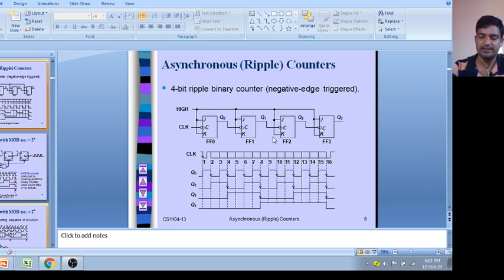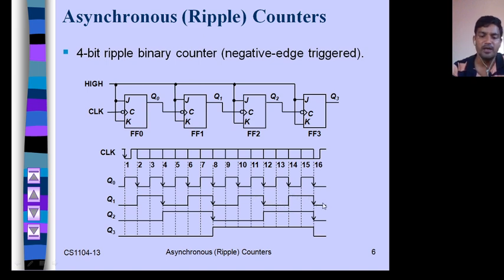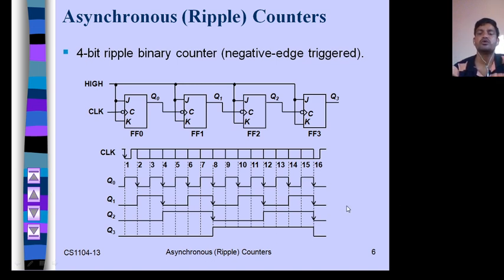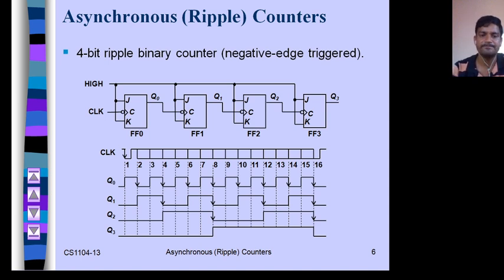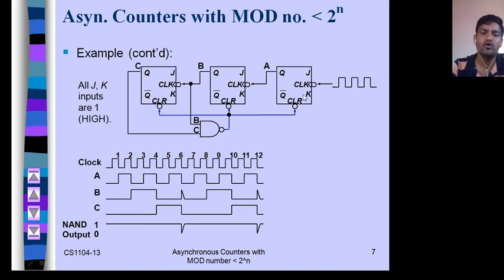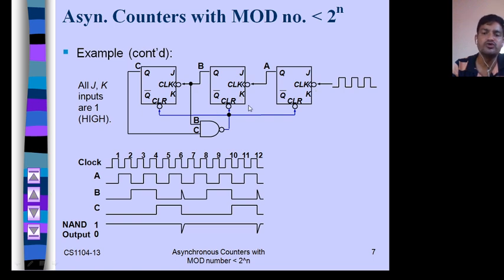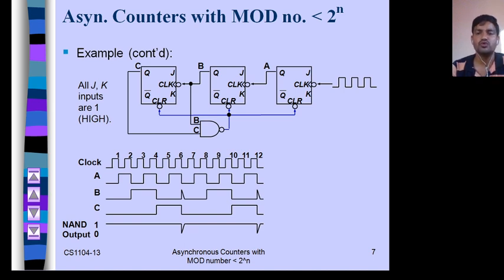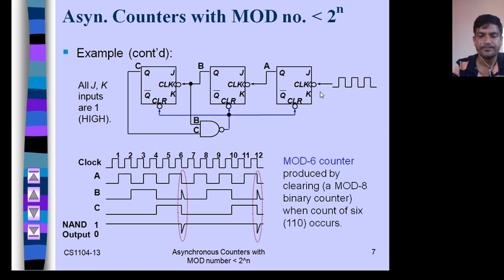Mod -16 and Mod-6 asynchronous up counter